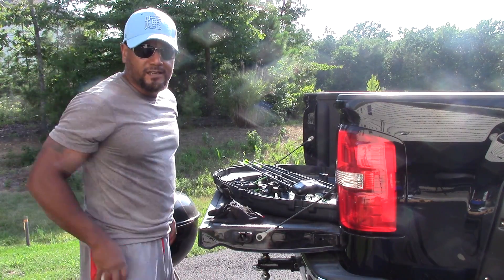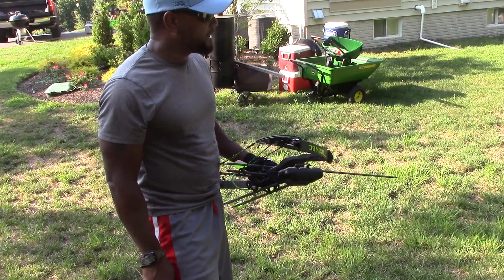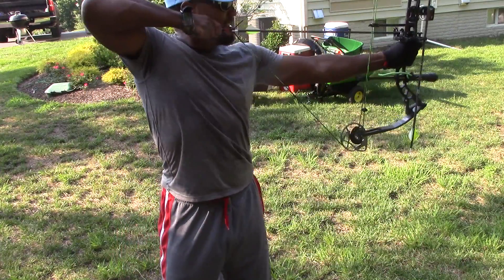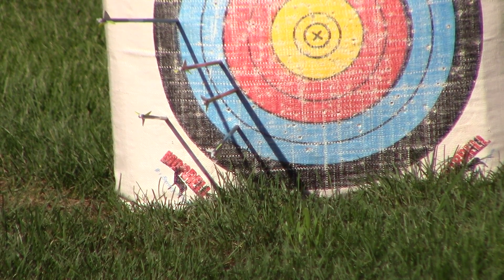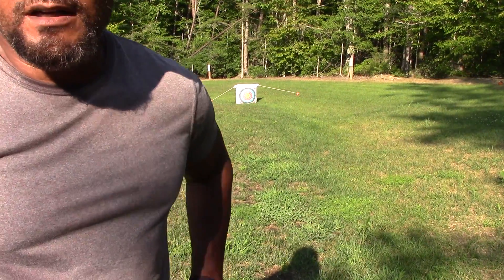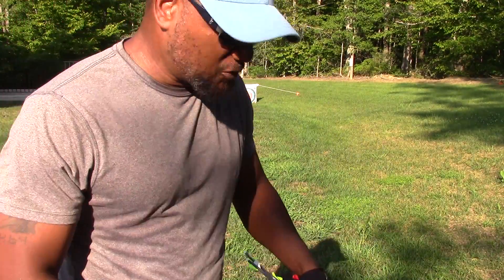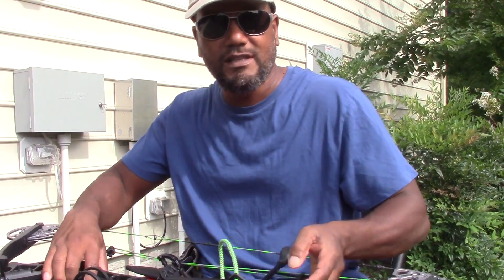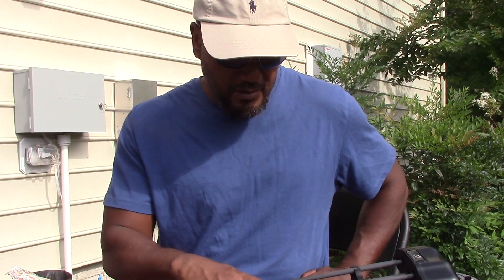New Blackout Dual Cam Compound Bow: Deer Hunting For Sure!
Just moved into a new house and I'm really excited because I have enough property to hunt deer on, but only with a bow, no firearms.  Never bow hunter before and before I bought this bow a week ago I had never shot a compound bow before.  But life is about learning!!!